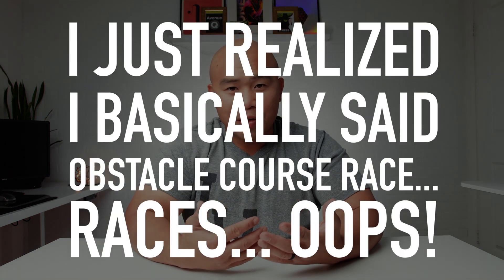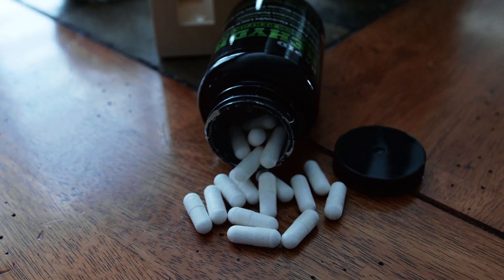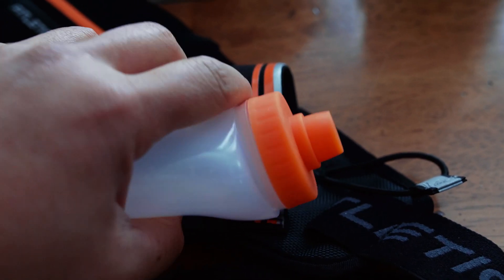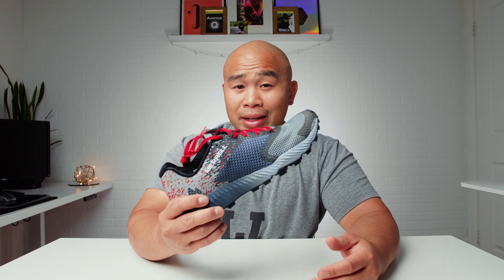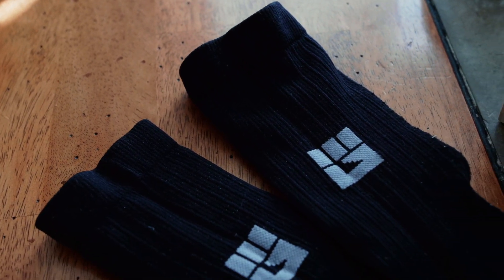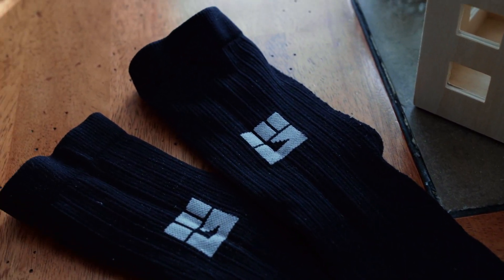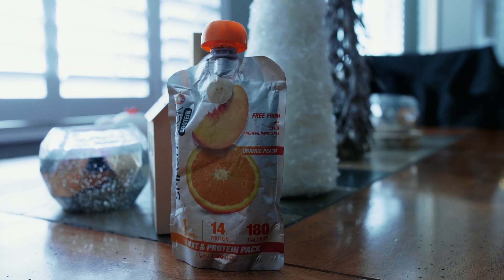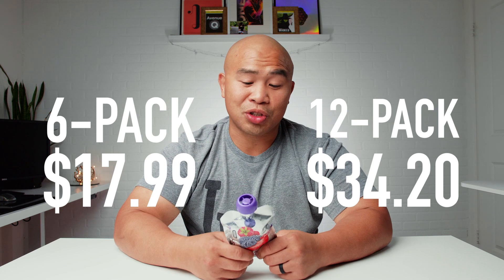5 Christmas Gifts Spartans Will Love Under $100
These 5 Christmas gifts are listed below, each under $100:

• Rapid Rehydr8
• Fitletic Hydration Belt
• Merrell All Out Crush 2
• Mudgear Compression Socks
• Smash Pack Protein Smoothie